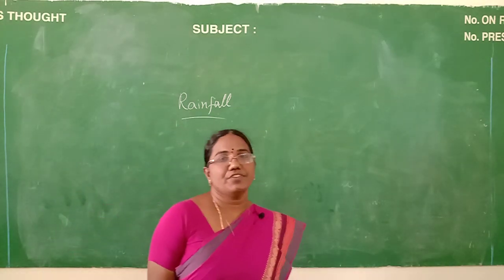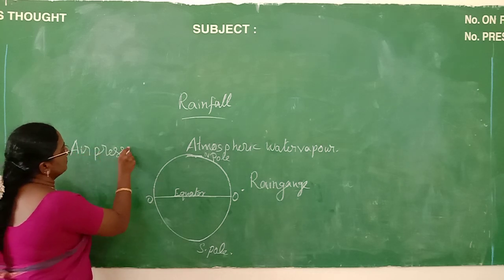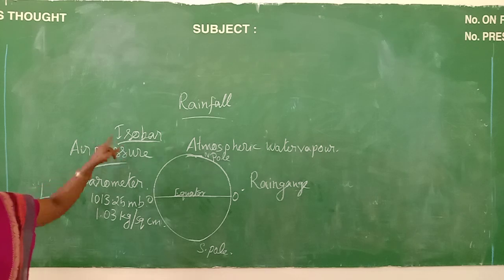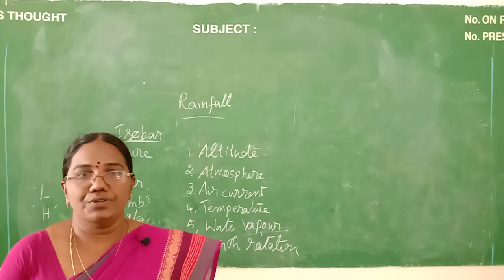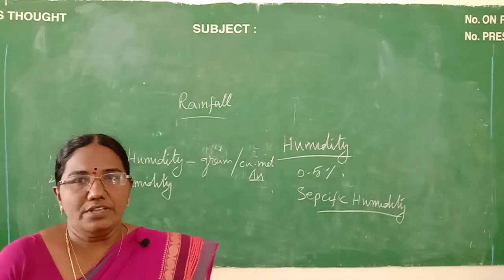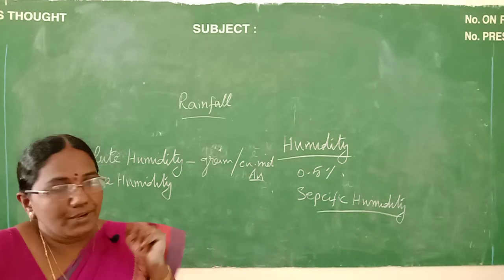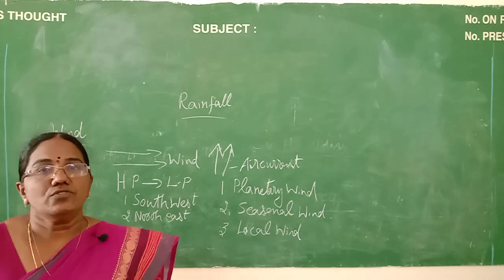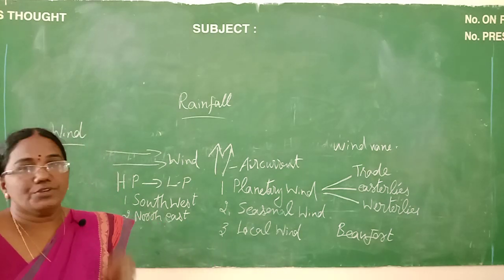CLASS 8 SOCIAL SCIENCE Mrs.G.ANANDHAVEL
GEOGRAPHY - RAINFALL